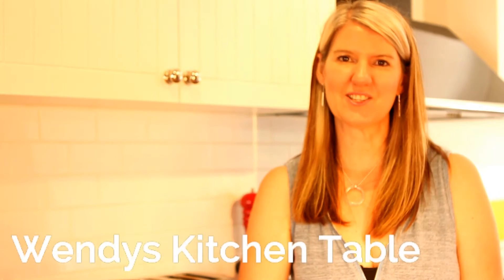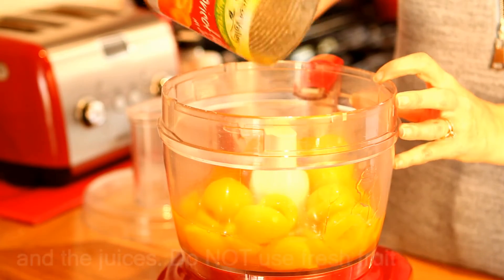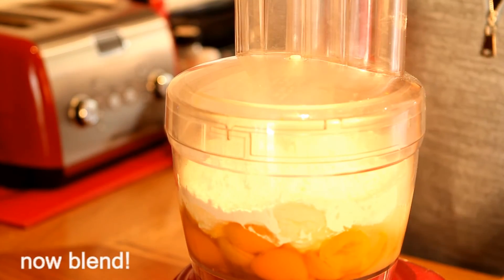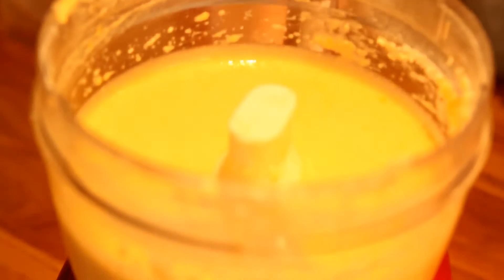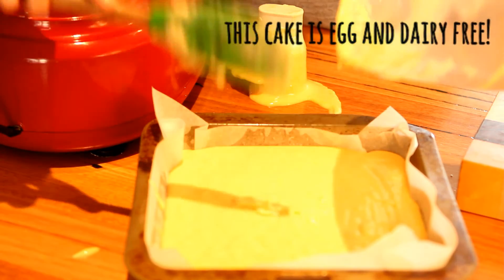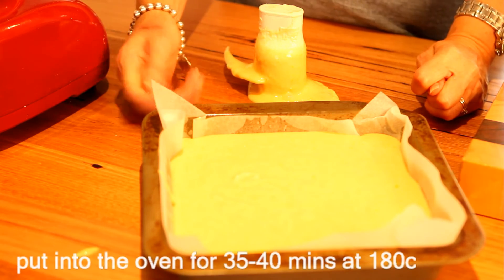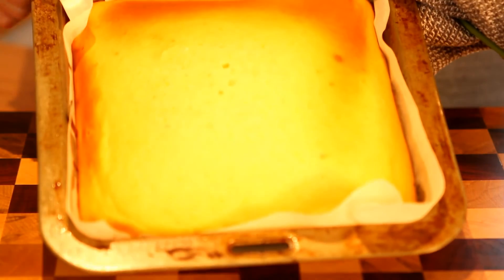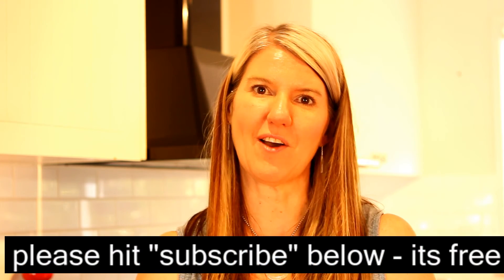3 Ingredient Apricot Cake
Just 3 ingredients make up this yummy Apricot cake. It is egg and dairy free! Be creative and use other fruit as well.  for the full recipe